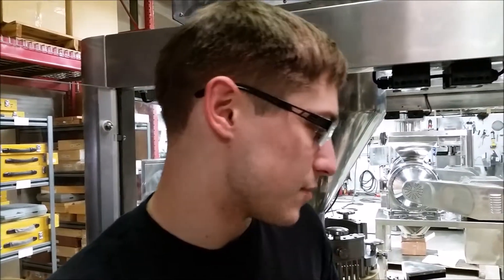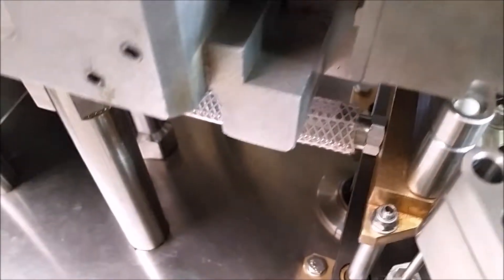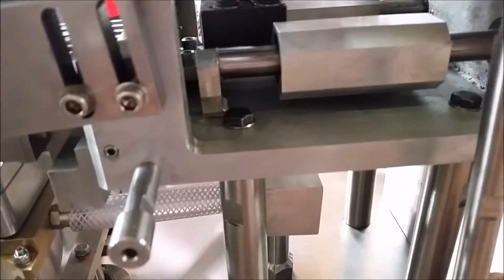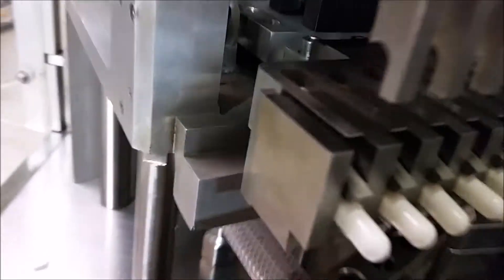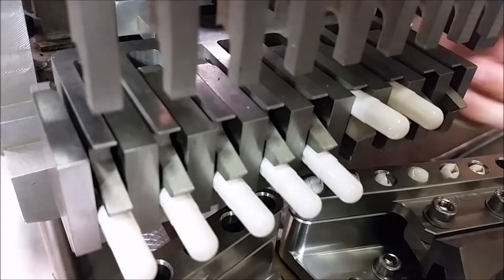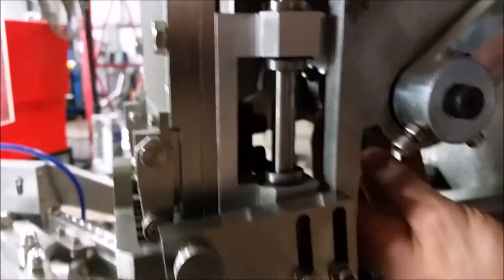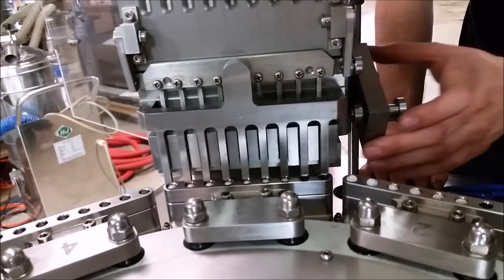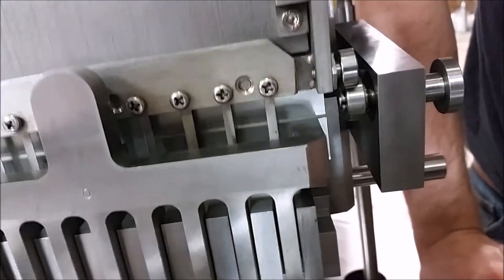TES Training: Capsule orientation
How to adjust the capsule orientation station.